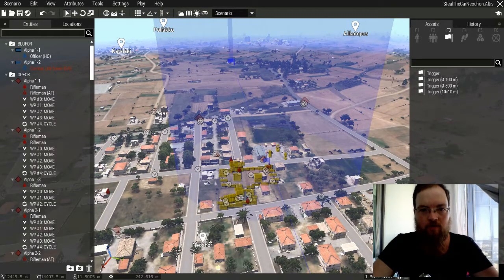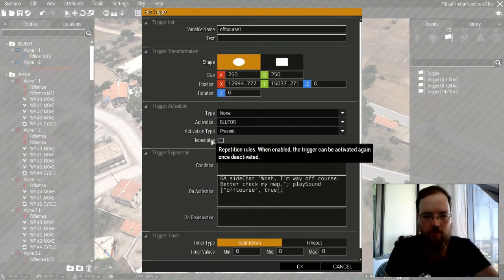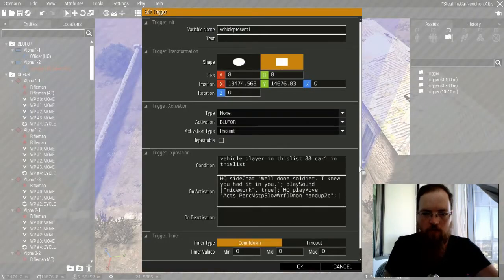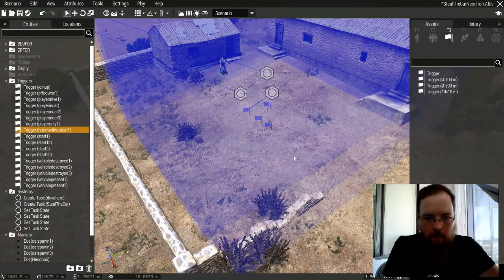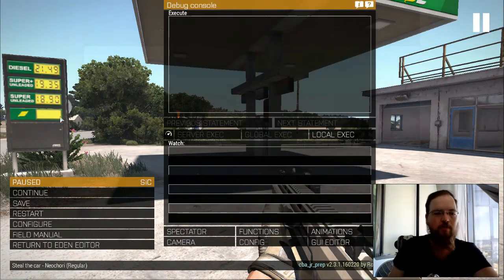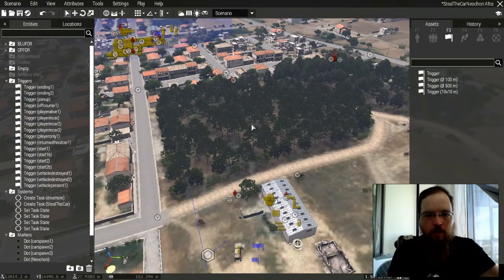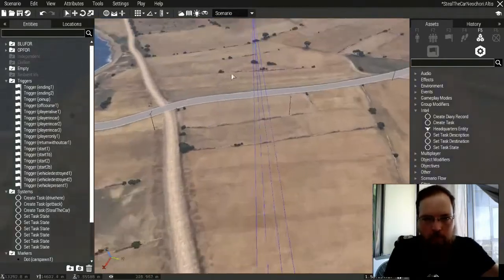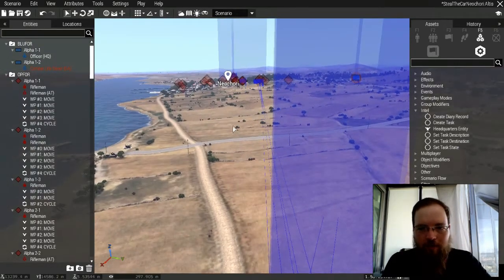ArmA 3 Eden Editor: Steal the Car Tutorial - Part 3: Expanded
With the recent release of the ArmA 3 Eden 3d editor, I figured I would make a 'short' tutorial video on setting up a basic 'Steal the car' mission, while giving a basic explanation of various bits and pieces that go into a mission folder, like the init.sqf, briefing.sqf, description.ext etc.

The download of the example folder can be found at the bottom of this description. A few changes were made since this video, most of which I talk about in Part 3 of this series, but no changes were made that do not follow the same steps as described in this video. You should have little trouble seeing the differences and following them along.

In the video I use several scripts and type them out, but I'll put them in here so you can simply copy&paste them as needed. Other things like turning markers invisible can be seen inside the example folder's files.

If you want to play the mission, you can find it on the Steam Workshop here: